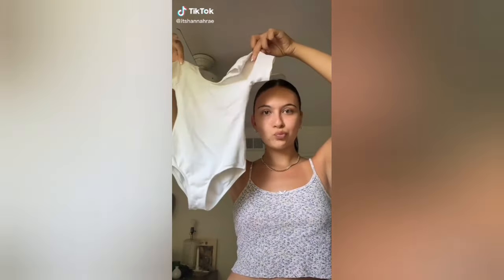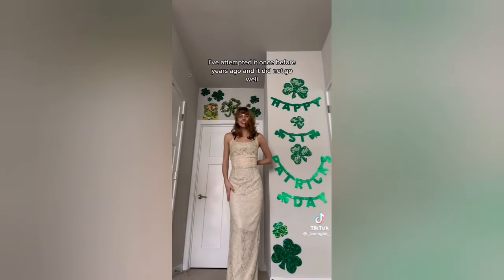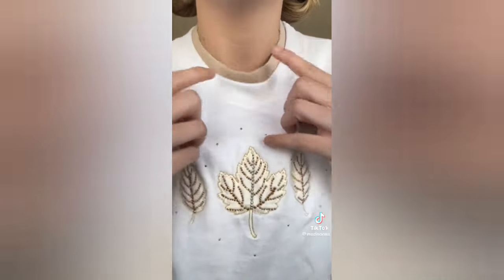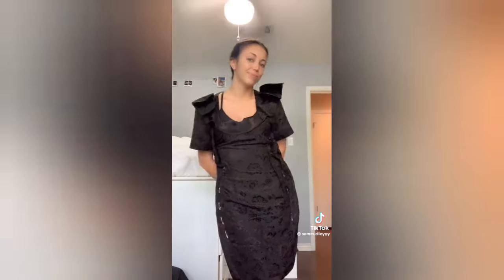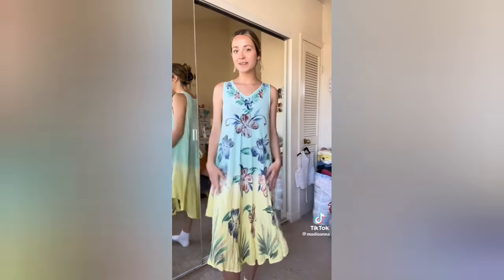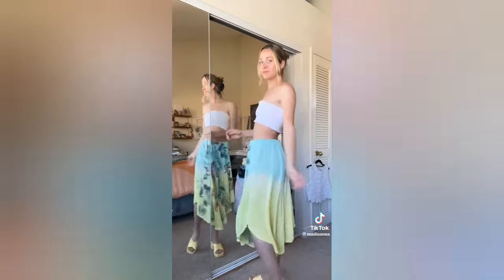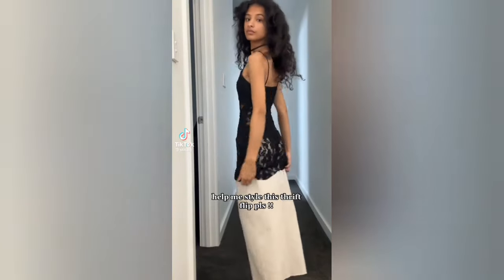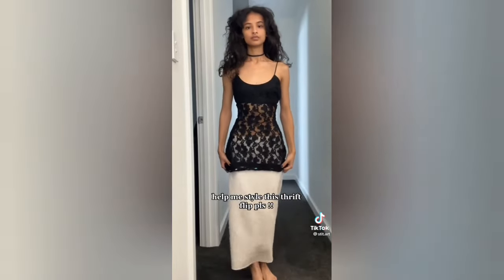Thrift flip DIY clothes upgrade tik tok compilation